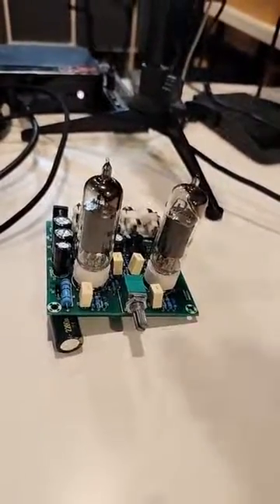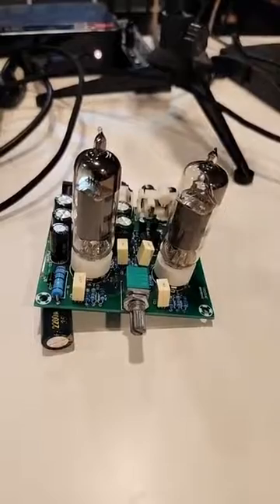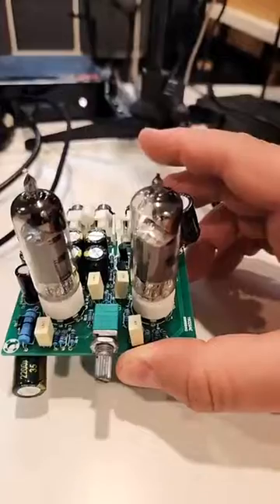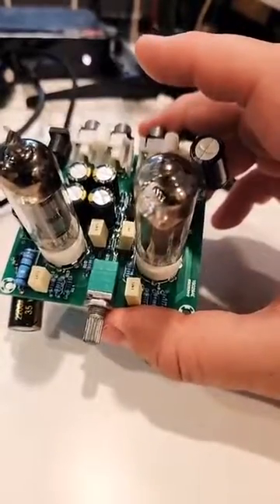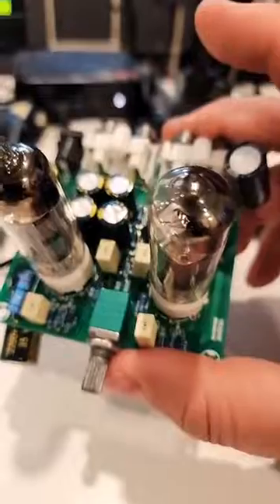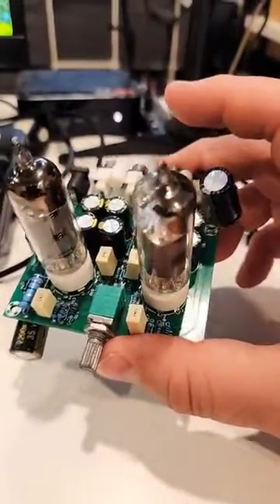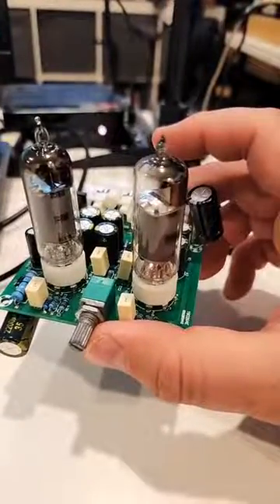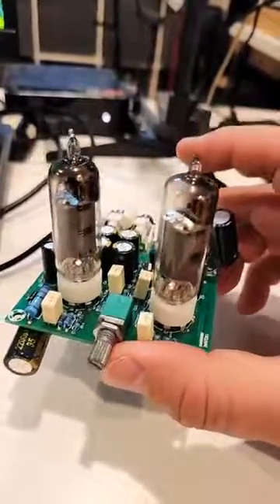6j1 preamp kit from aliexpress, this unit is modded with 6k4 tubes and extra filtering caps. Part 1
6j1 tube preamp
modded with 6k4 tubes and 2 extra electrolytic capacitors for better heater noise filter improved power supply noise filtering.

I used these forums to help with the mods.

This Diy kit is great for beginners, but I would not make this your first project, maybe  2nd or 3rd. The instructions are a little lacking, and you are dealing with higher voltages that have the potential to injure you or even kill you if  you get shocked by lack of experience or mistakes.

So, be careful and educate yourself on some of the basics of electrical safety before diving in.

The 6j1 tube preamp kit is a great sounding preamp for its price point.  and could easily be put into a nice enclosure or container as a nice addition to your hifi setup.

I look forward to sharing more videos on  DIY projects, guitar audio gear, hifi audio gear: such as guitar pedals, preamps, power amps, hifi preamps, dacs. dac dongles, headphone amps, and more.

For more information on some of my projects, check out my Brush Audio Modifications page on FB.